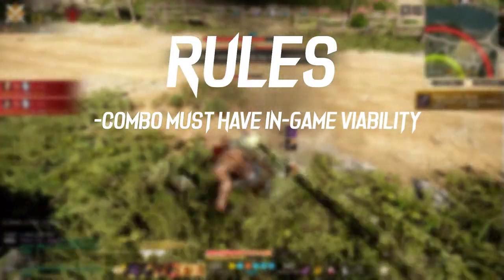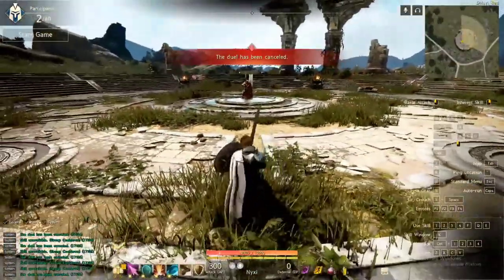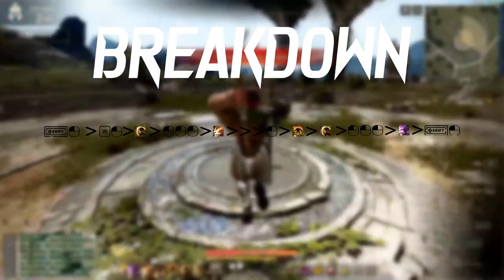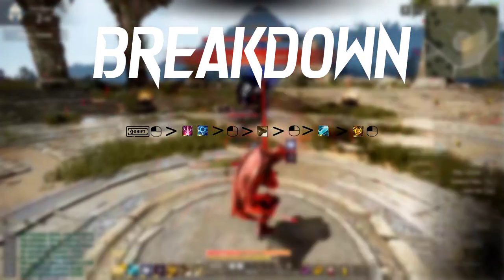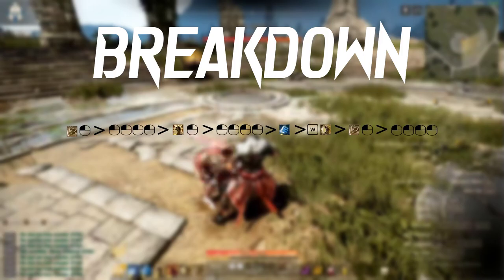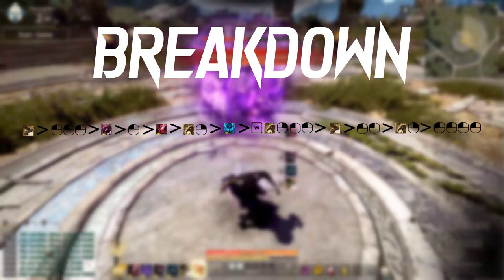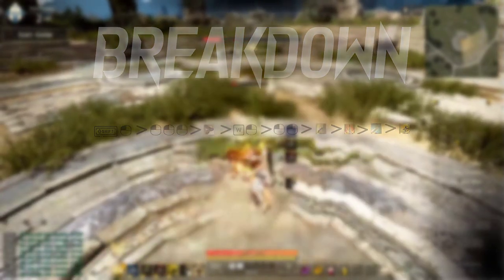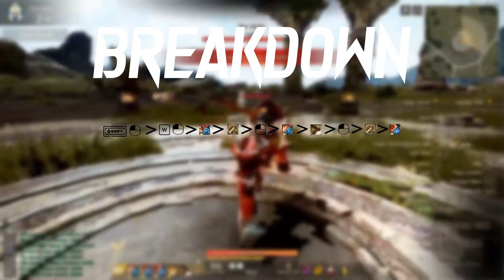Shadow Arena | Touch of Death Combo's!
Hey Guys! Today I'm bringing you Touch of Death Combo's with 7 of the 10 Heroes in Shadow Arena, below are timestamps for each characters combo and breakdown!

Jordine: 1:10
Shultz: 2:08
Goyen: 3:10
Badal: 4:02
Ahon: 5:14
Haru: 6:44
Venslar: 8:24